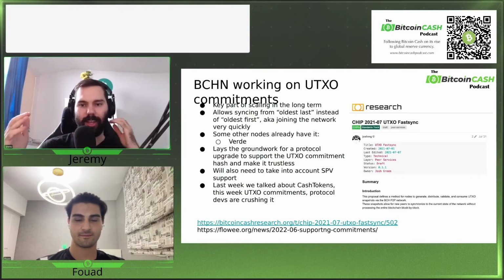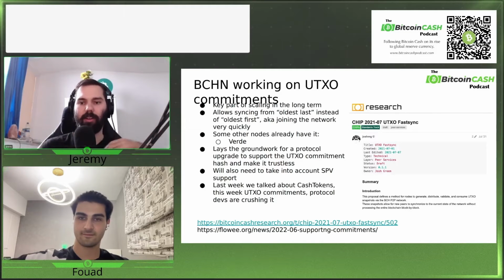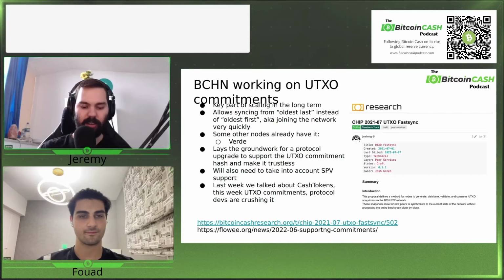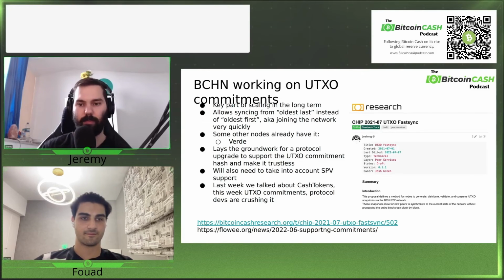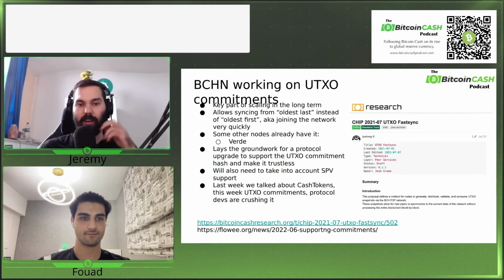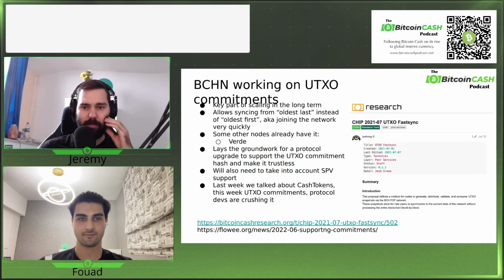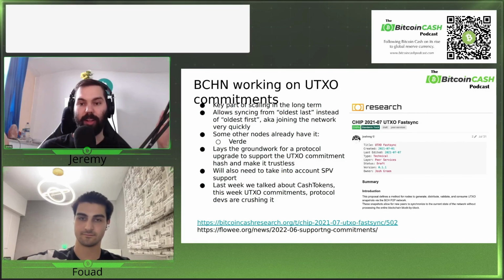BCHN UTXO Commitments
Bitcoin Cash Podcast is a weekly show mixing cryptocurrency news with detailed analysis and insights from a variety of guests. Podcasts are available on Youtube and all your favourite podcast platforms - Apple Podcasts, Google podcasts, Spotify, Stitcher and more. Join the BCH community and come along for the ride on our journey to global reserve currency!